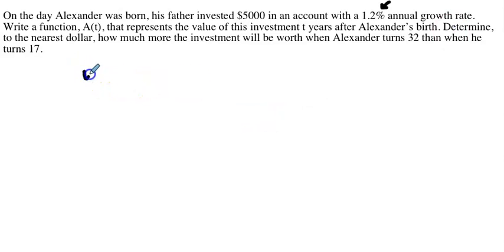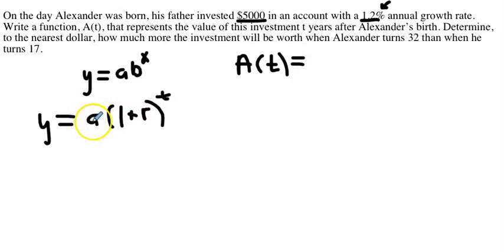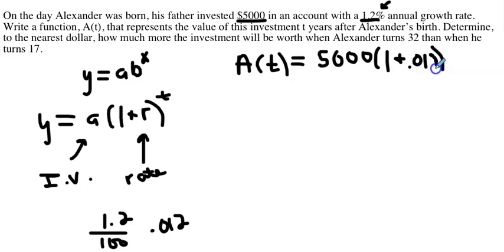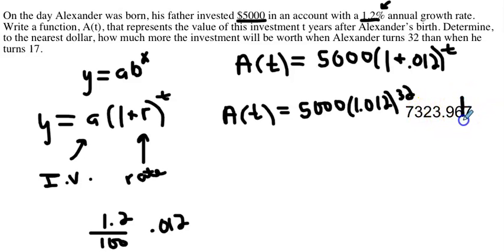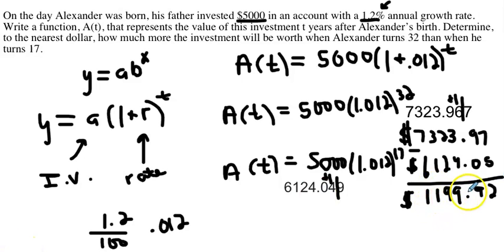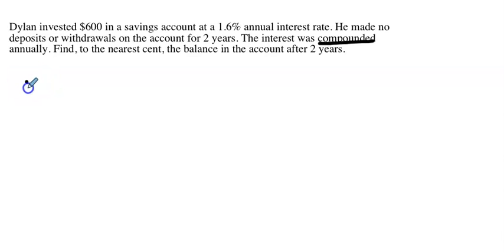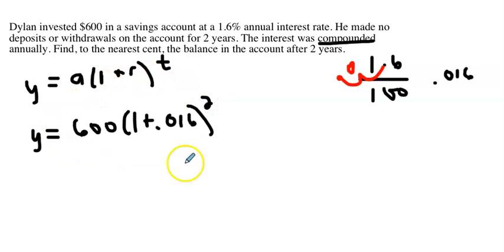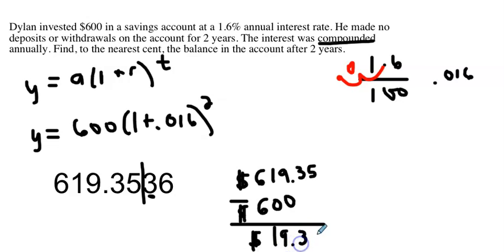Exponential Growth w % interest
This is using the exponential formula y=a(1+r)^t to find percent increase when interest is compounded annually.